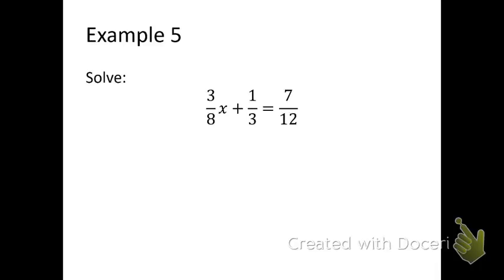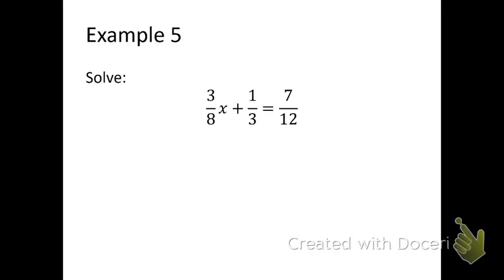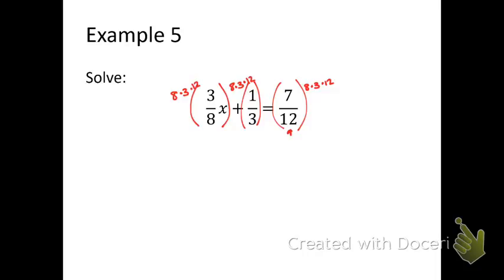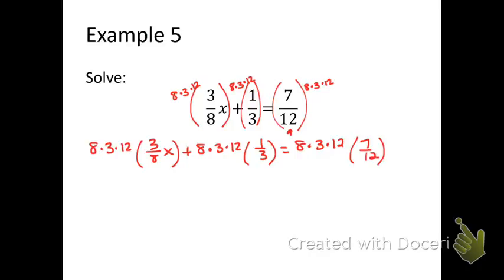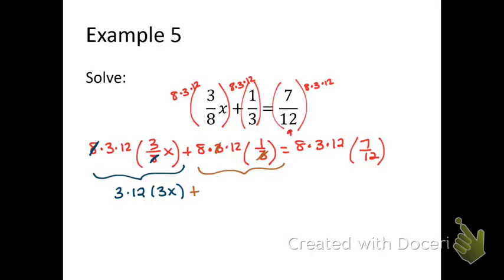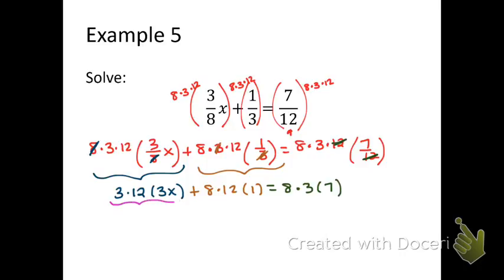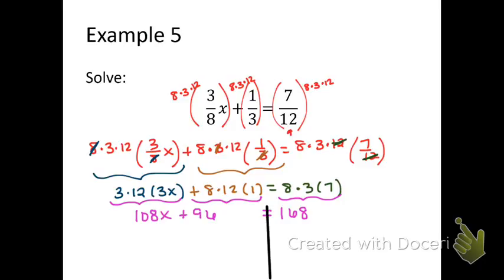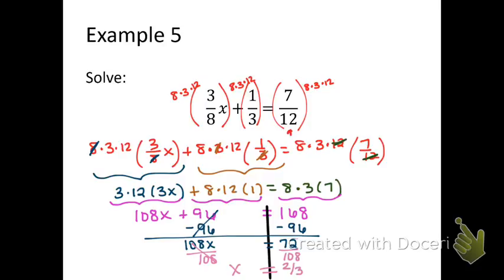A3 2.1-2.3 Example 5